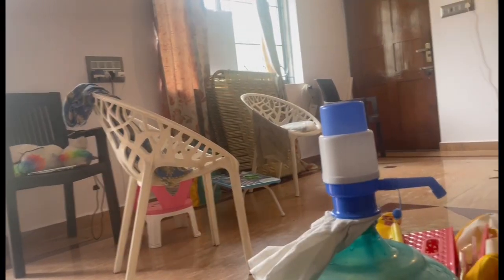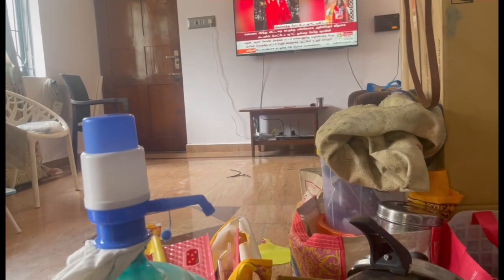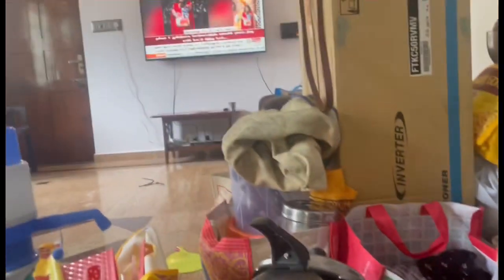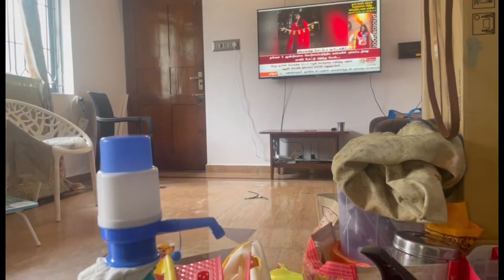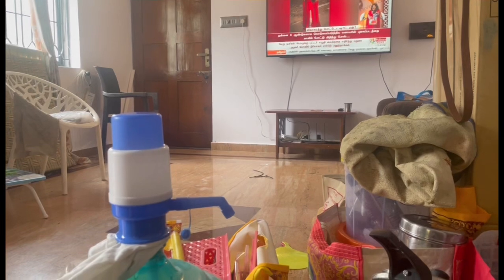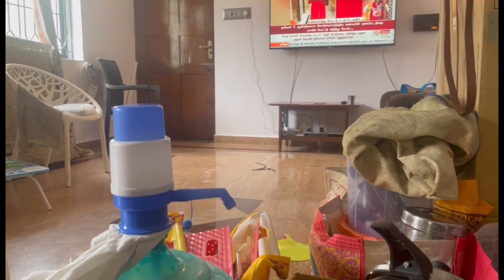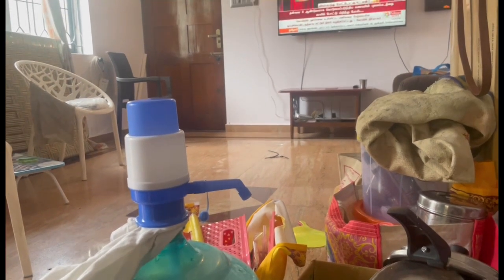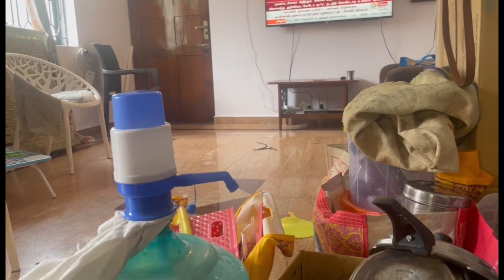Its a big work before and aftr shifting | how i managed | simple tips for easy work